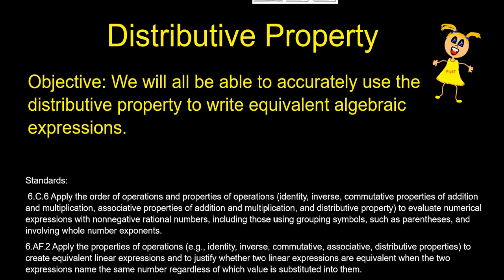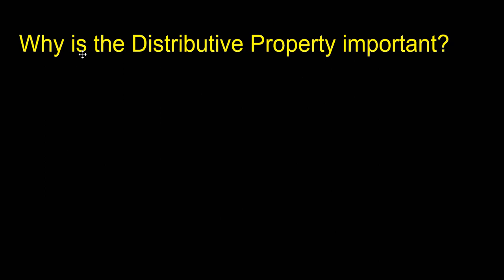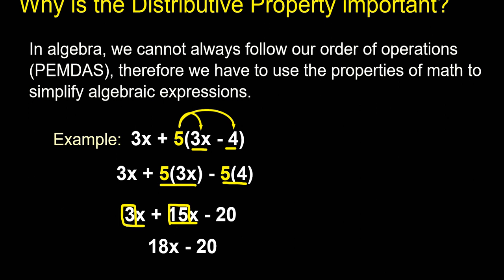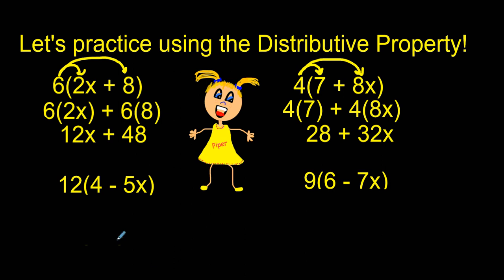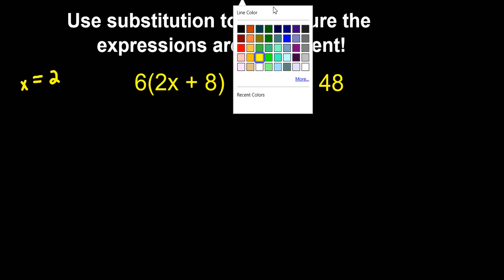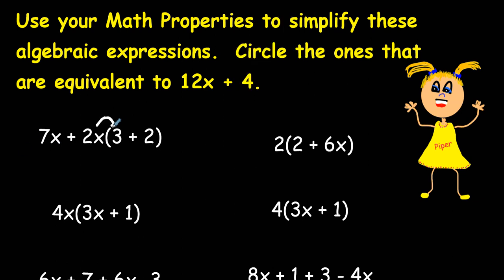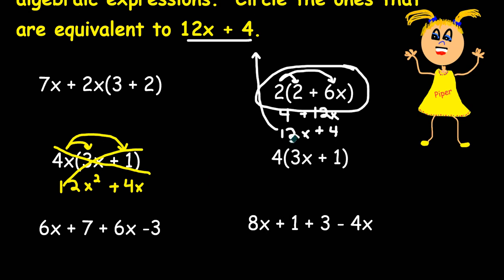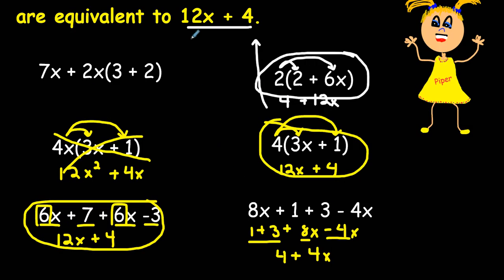Distributive Property Equivalent Expressions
Using the distributive property to simplify algebraic expressions!  Embedded practice problems. (This lesson would work well with EdPuzzle!)